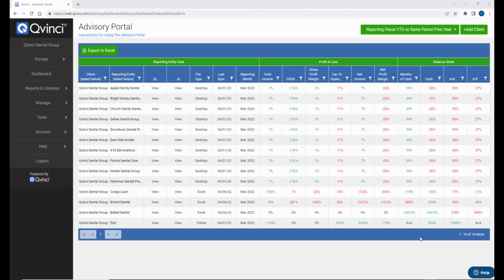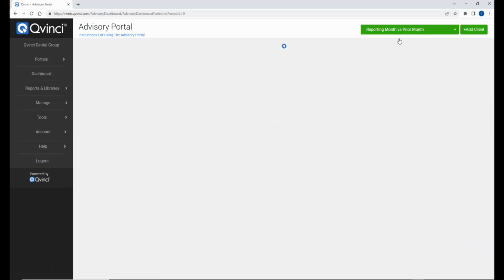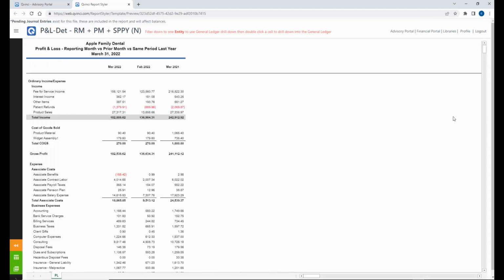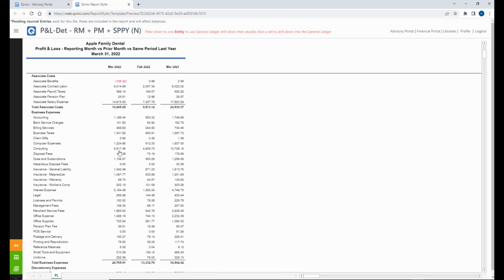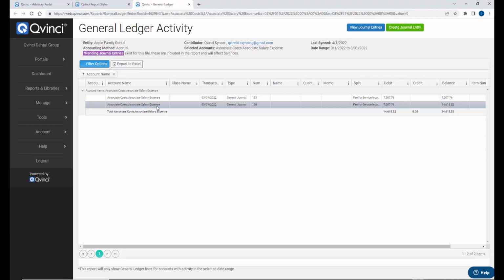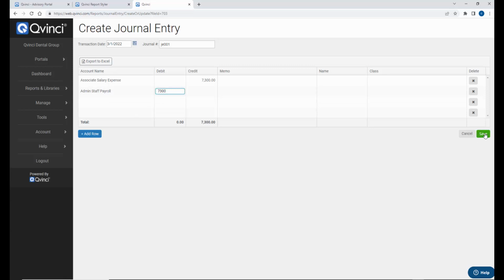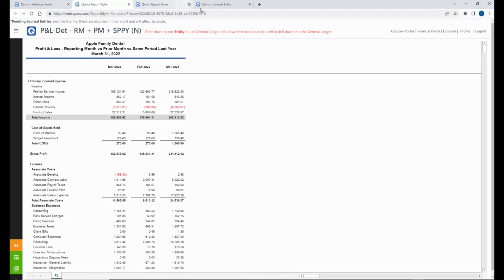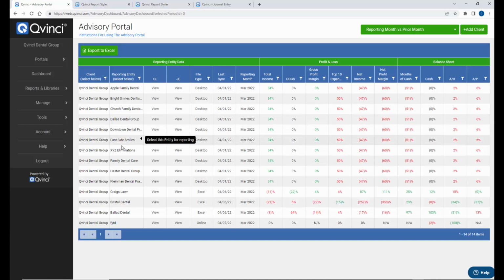Qvinci's New Drill-Down Capabilities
Now, with four quick clicks of a mouse, Qvinci's users can easily drill through multiple layers of actionable data to further research relevant issues:

1. Choose the desired reporting period and review the data directly in the Advisory Portal
2. Click any desired cell and drill down to the Advisory Analysis Card to review more data
3. Drill down even further into underlying financial reports for the next level of granular data
4. Drill down to the most granular data at the transactional level in the General Ledger and Journal Entries

Qvinci’s New KPI Ratio and Scorecard Report Templates

These 9 newest reports are ultra-useful and packed with Key Performance Indicator data that provide tons of actionable insights that are quickly accessible, simple to read, and easy to implement. The new reports – KPI Ratios, KPI Scorecard with Benchmarking, and KPI Scorecard without Benchmarking are provided free to all Qvinci users for the following periods:

* Fiscal Year to Date vs Same Period Prior Year
* Reporting Month vs Prior Month
* Reporting 3 Months vs Prior 3 Months

Bonus: Create, Edit, Style, Package, and Publish Report Packages

Qvinci also provides 100+ gallery report templates in the Jumpstart Gallery that can be used by our customers free of charge as is or customized at will. With Qvinci, customers can also create, edit, style, package, and publish entire reporting packages, which include, among other things, business intelligence, financial reporting, cover pages, indexes, and disclosures, all designed to your exact specifications.

Qvinci = Actionable financial insights everyone understands.